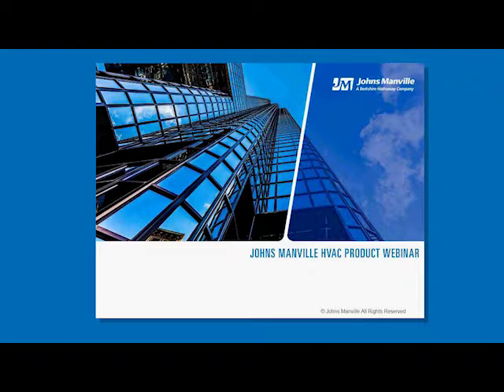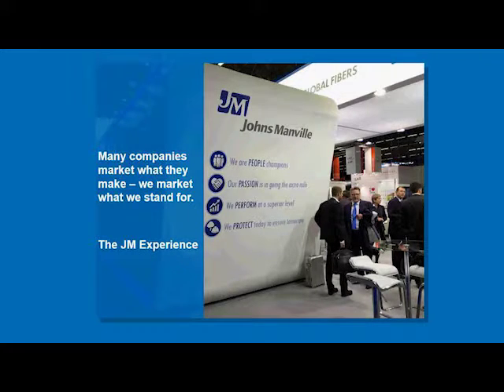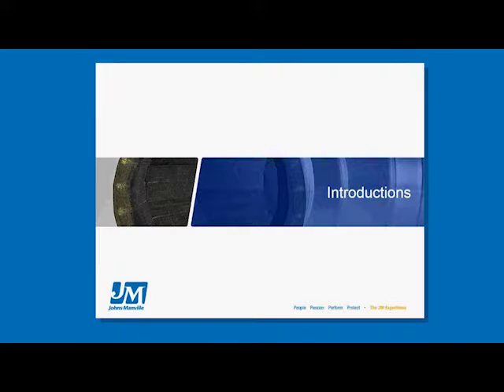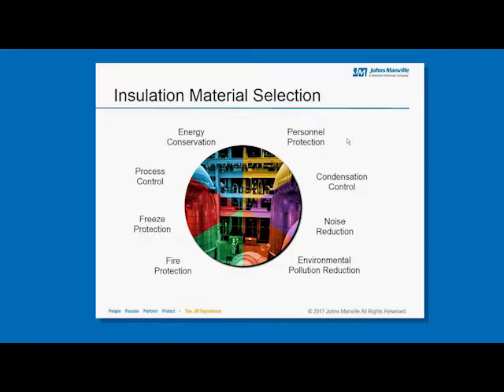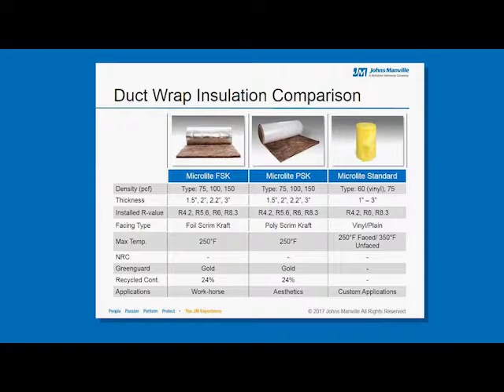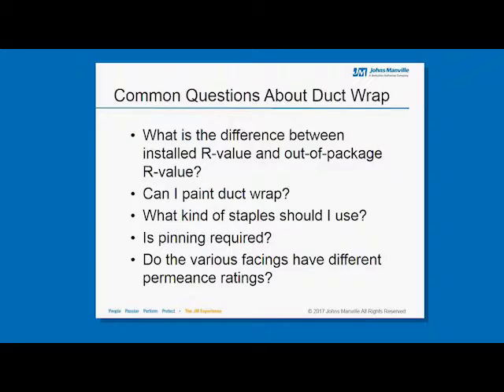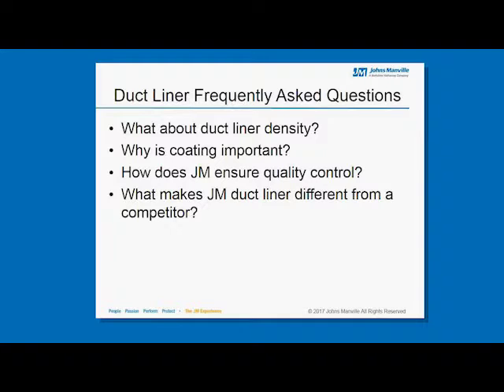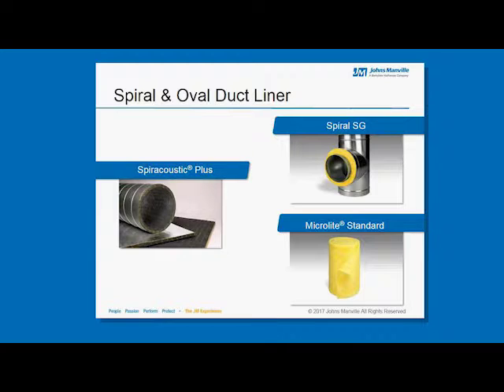Johns Manville HVAC Product Webinar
In response to high-demand for a webinar focused on product information, we are hosting a webinar dedicated to the Johns Manville HVAC product line. Your host, Brennan Hall, JM’s HVAC Product Manager, will take you through key details pertaining to the specification, performance, and installation of JM HVAC products.

The webinar will close with a live Q&A.

Here’s what else you can expect to learn:
Products that can help you meet your specifications
Product performance differentiators
Fiberglass health and safety research results
When to use which products
The best products for noise reduction